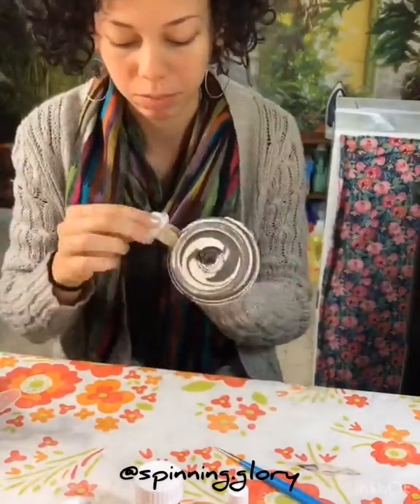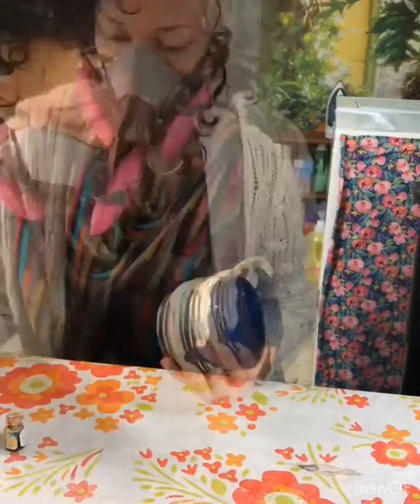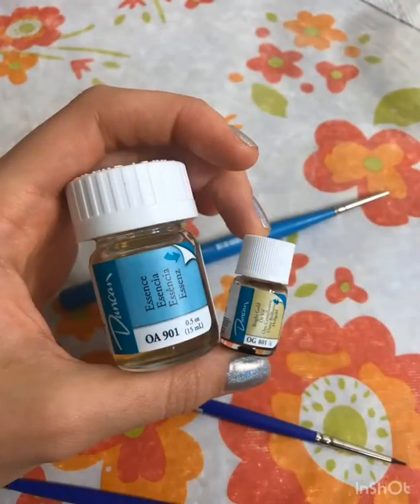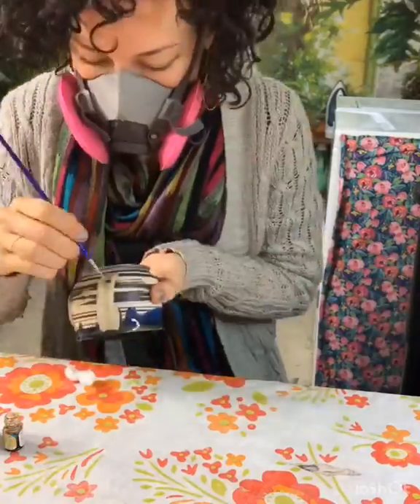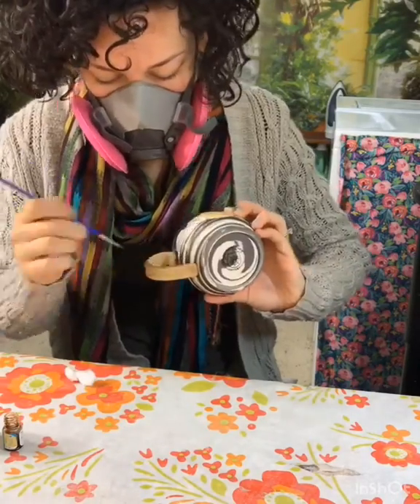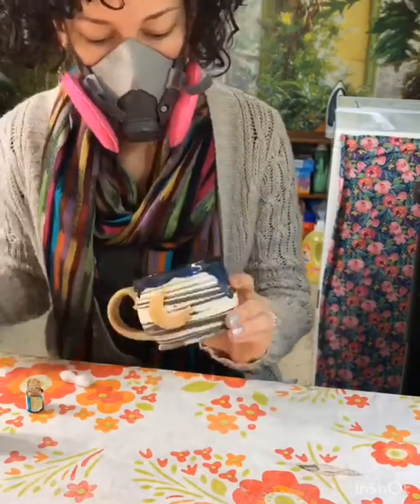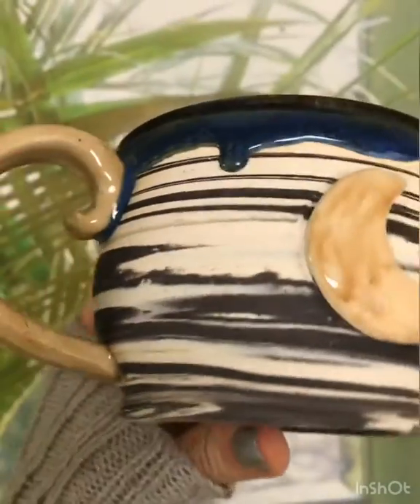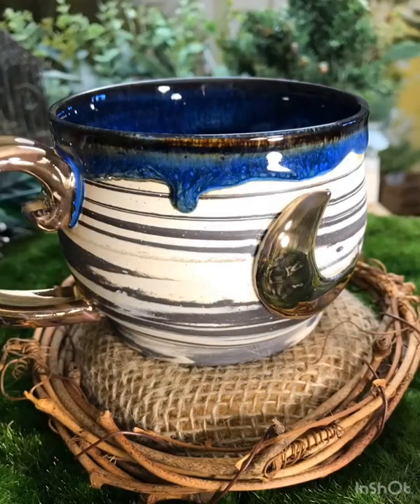Applying Duncan Gold Luster on Ceramic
This is how i apply gold luster on my ceramic pieces!

sound on! 🔊... I’m using the:
✨ Duncan Gold Overglaze 801 and essence .
✨ natural hair brushes? I think that’s what they’re called 😂 however the yellow synthetic brushes work great!!! Try to use small ones so the brush does absorb all the gold and it goes to waste 🙃... Kate from @daedalgoods gave me some amazing tips on how to use this Gold!! Check her out 💛
✨It gets fired last to Cone 019-018 and only takes 3-5 hours! 🔥🔥🔥
For me personally it’s easier to work on lighter glazed pieces so i can see what I’m doing. If your putting this gold on a dark glaze you’ll probably end up missing some spots Bc you can’t see where you painted it 🙃

I’ll add more to this caption as i get questions!